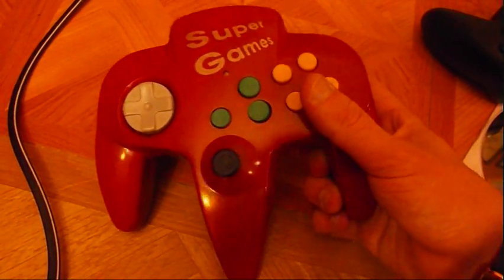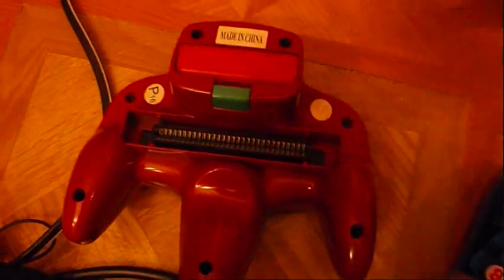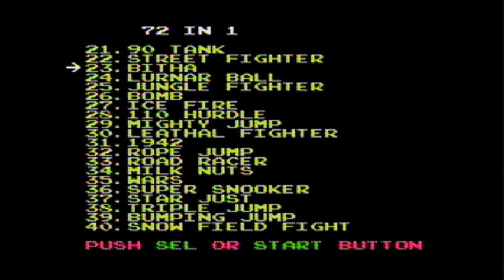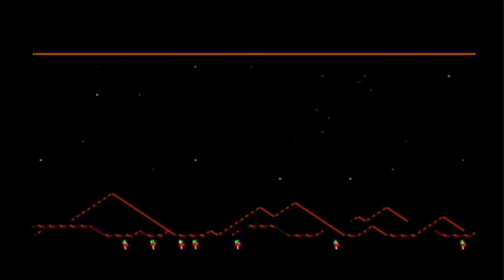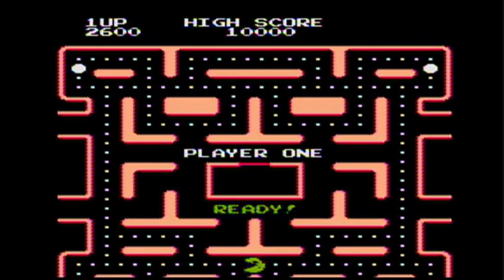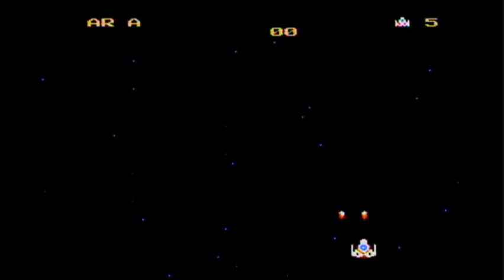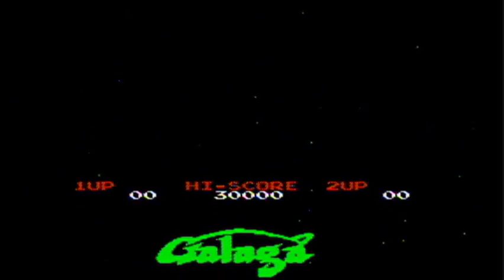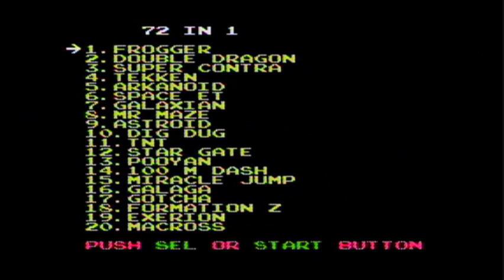Crap "Super Games" Famiclone Review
For $20 I got this at a local used game store. dear lord it's TERRIBLE.